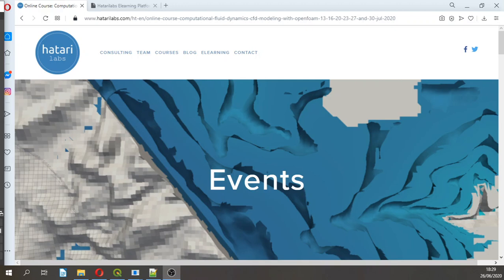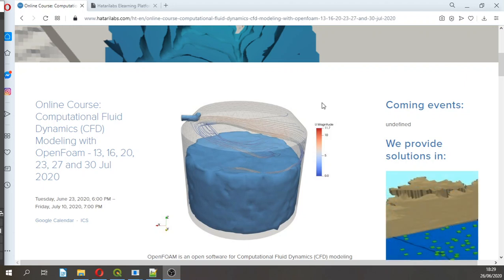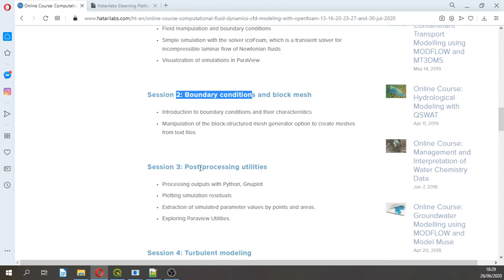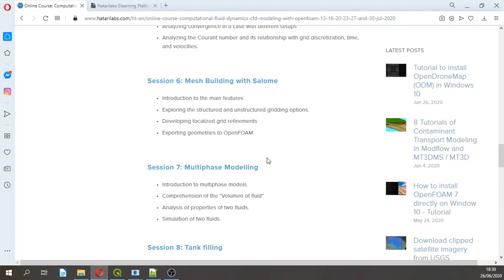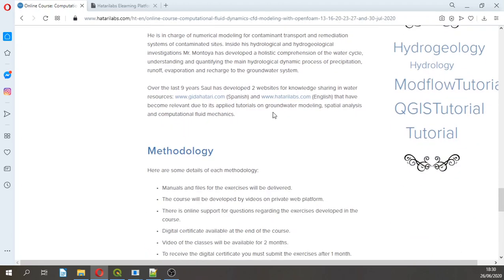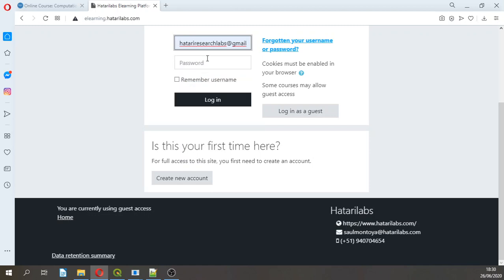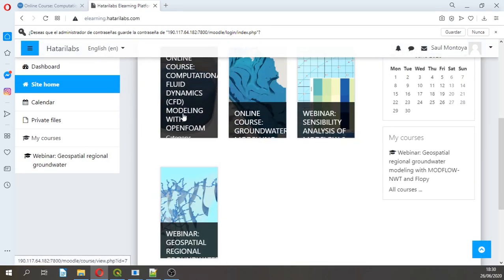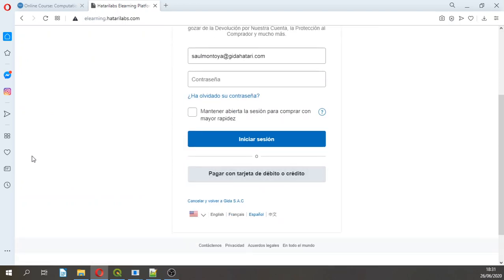Intro to Online Course: Computational Fluid Dynamics (CFD) Modeling with OpenFoam - Jul 2020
This course allows to learn how to make configurations in models from the creation of grids, comprehension software librearies and analysis and representation of results using tools such as Paraview. Also, the course is useful for any area of ​​specialization that requires advanced tools for fluid analysis, and is a great opportunity to develop greater capabilities in the simulation of fluids.